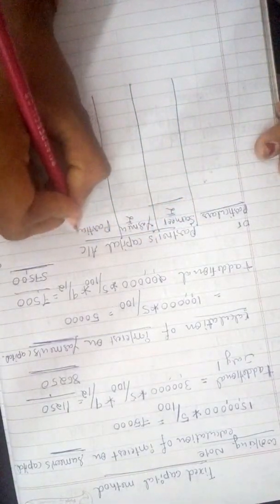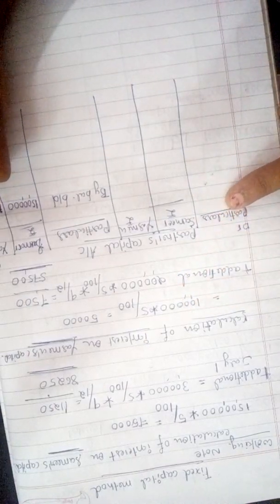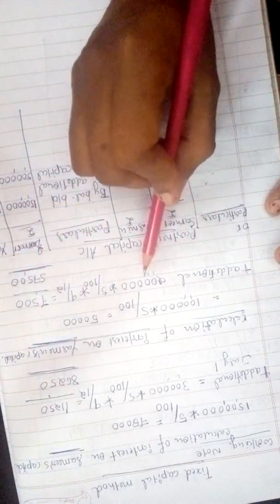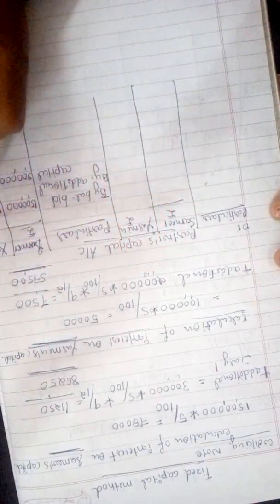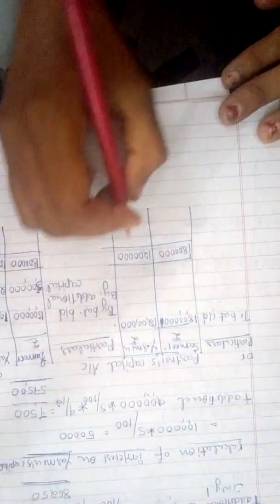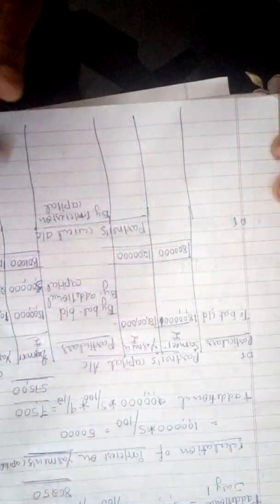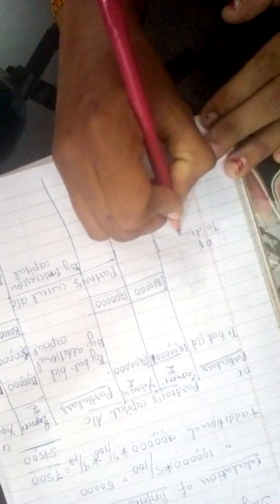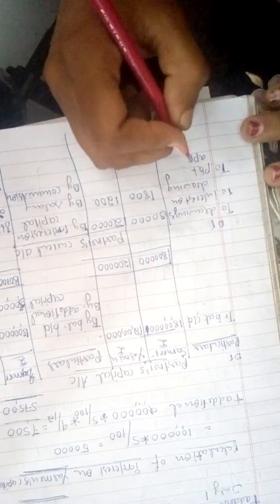PRACTICAL SUM ON CAPITAL MAINTAINENCE